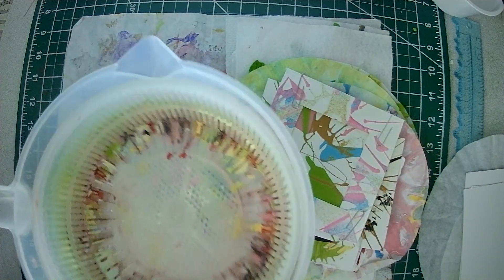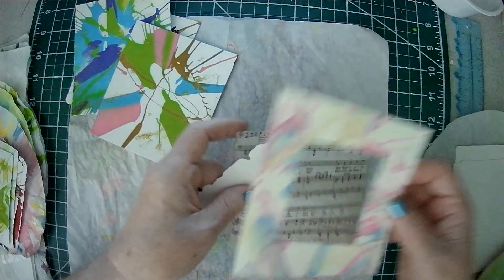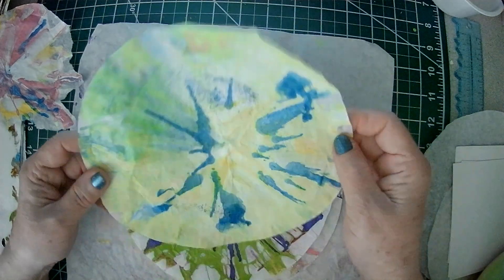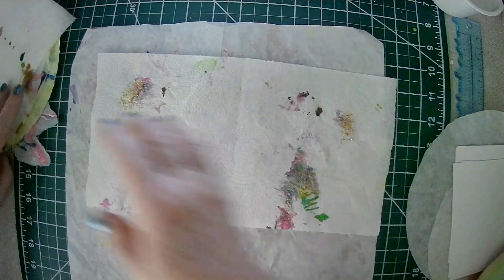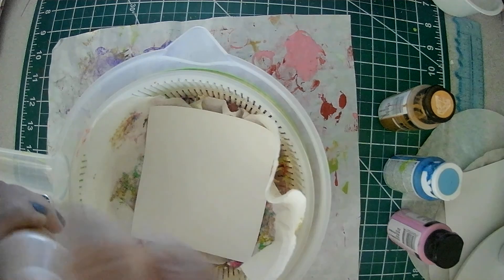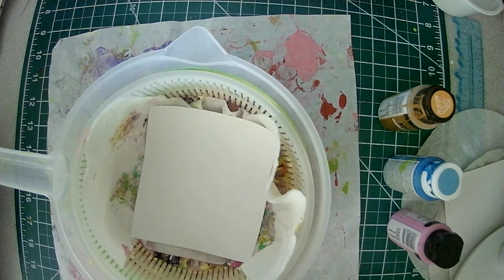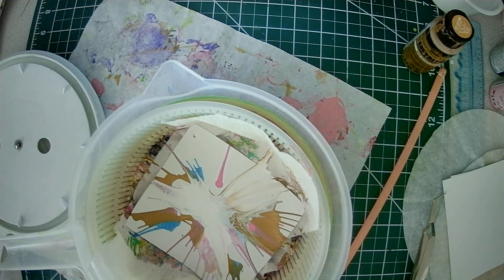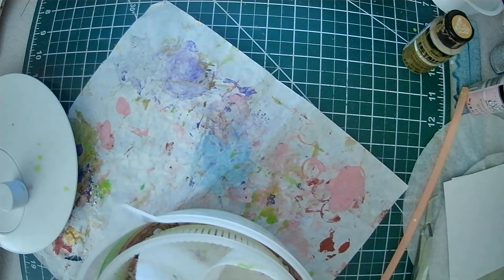Spin Art with Sparkle - Part 1 (the process)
So who wants to go for a spin with Sparkle? I am talking about doing some 'salad spin' art today in the studio. I will show you the process and create a few lovelies. Video Part 2 will show some things I put together after making the art. It's a little messy but a whole lot of fun!